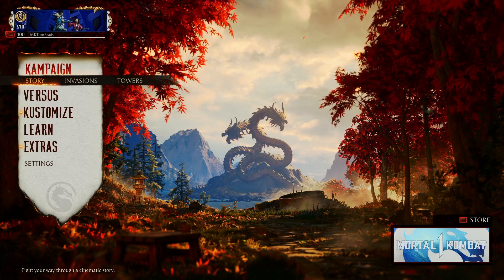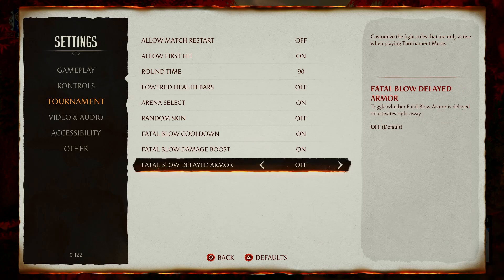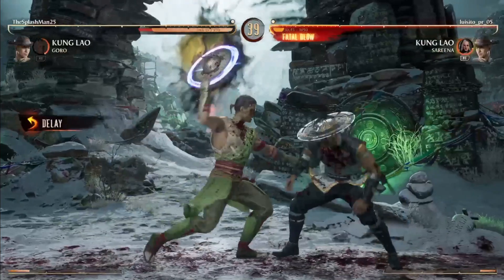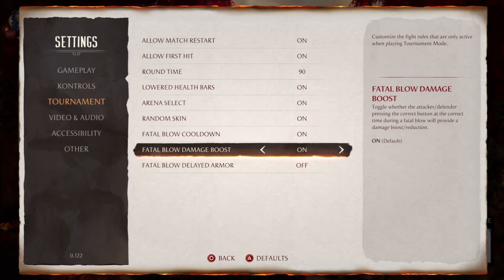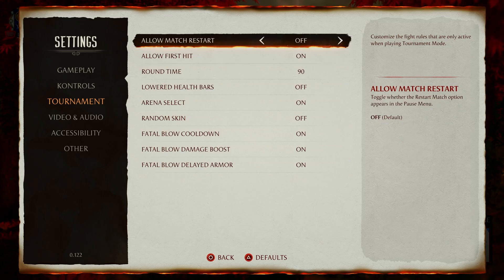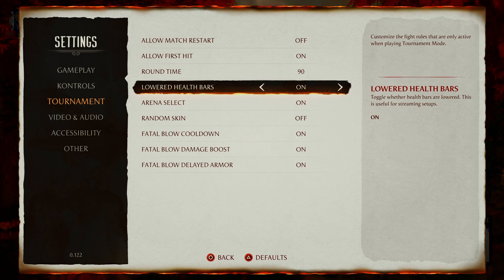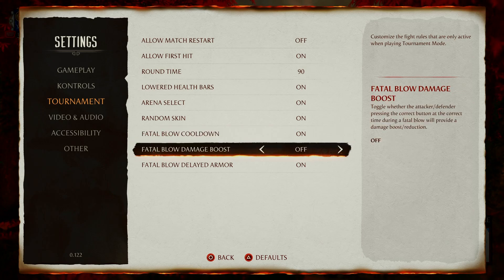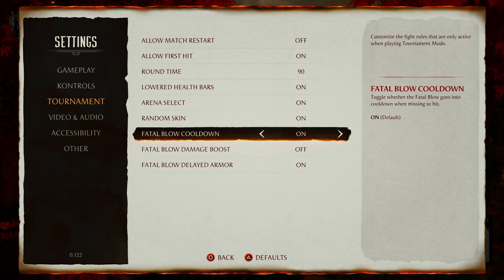Tournament setting problem in Mortal Komabt 1